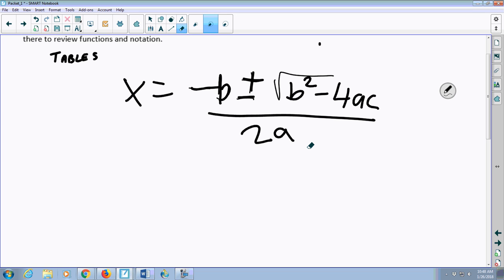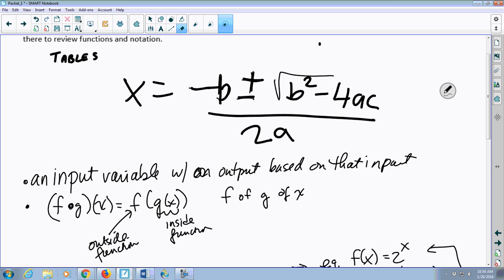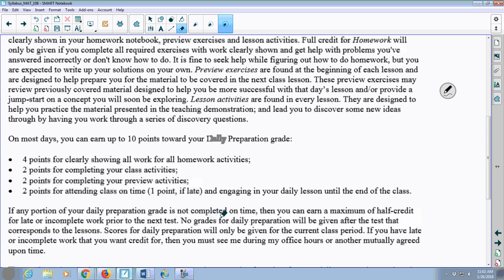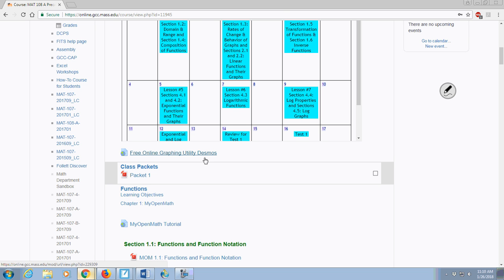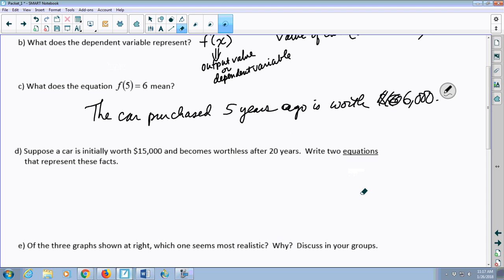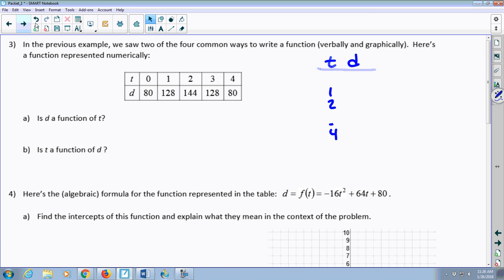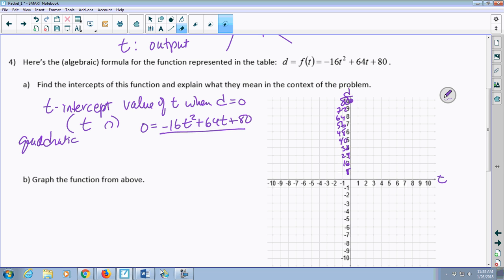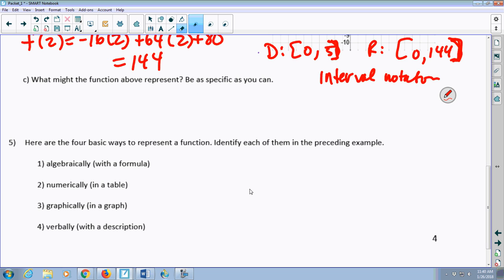Lesson 1 S18